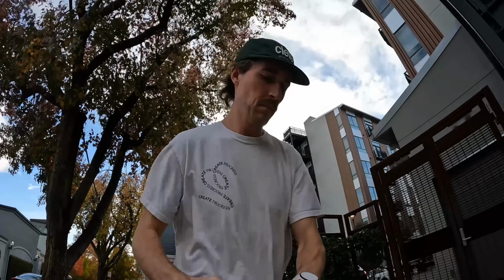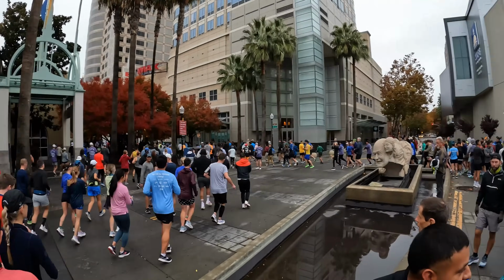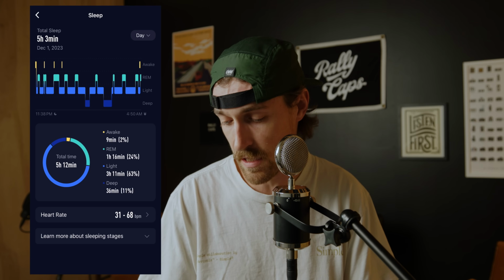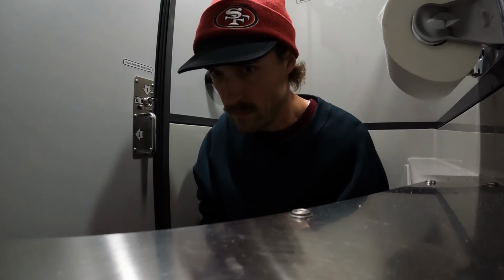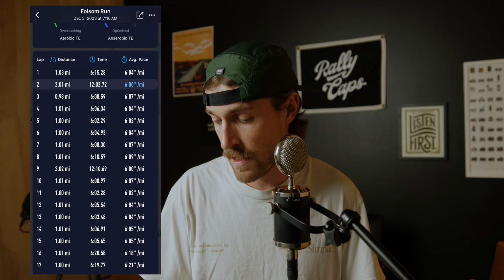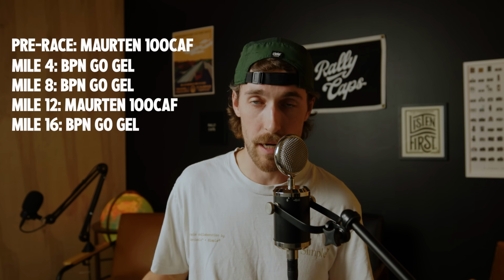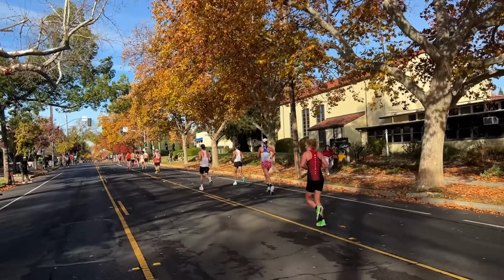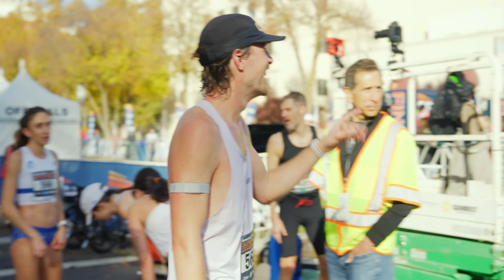CIM BREAKDOWN [2:46:04] - What Happened?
and use code "Floberg" to get a free watch band with a purchase of the Pace 3 watch! @corosglobal

Thank you to the Morin family for your support and letting me crash with you all!! Thank you to Jake, Stephen, Dani, Nico, Tony, Lauren, Ryan, Alvaro, & Kate for all the footage & photos!! Y'all are legends!!

Current favorite racing shoe
My current daily training shoe
Favorite energy gel for fueling during long runs & races
Salt Tablets to prevent cramping on long runs & races
My current go-to hydration multiplier supplement
Go-To Running Hat
My Balance Disc for ankle strengthening
Non-Chafe Stick I use before long-runs & races
My go-to action camera while training
Camera used to film this video

Do you like the music I use?